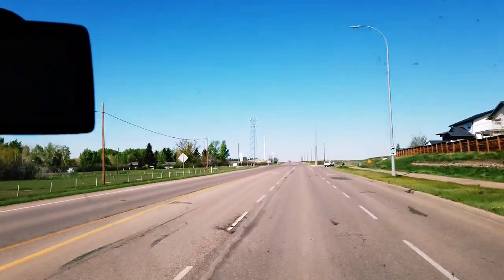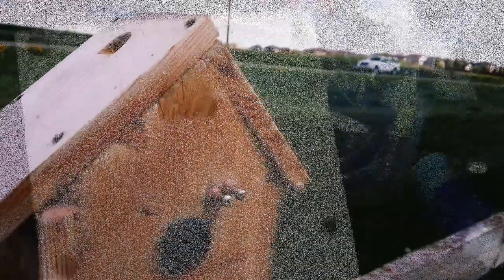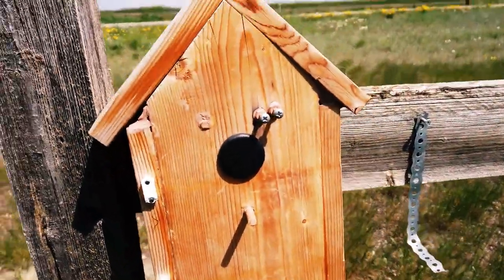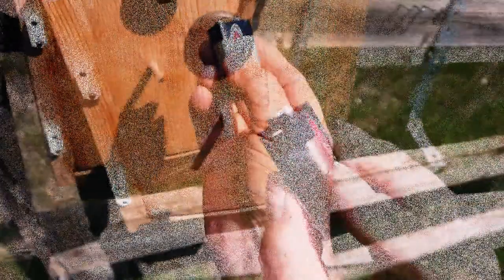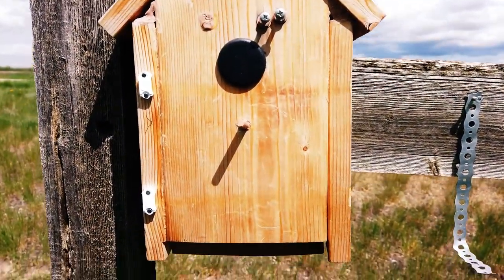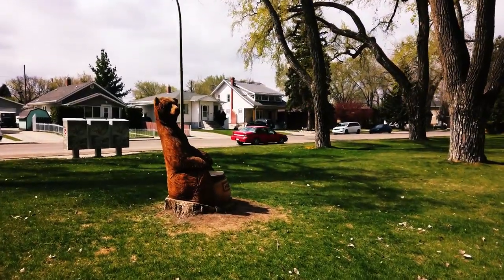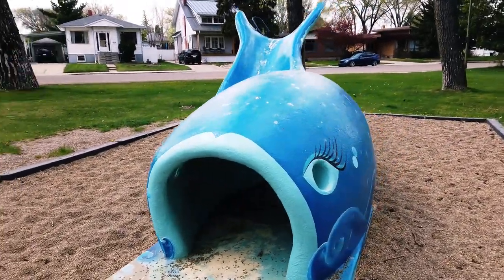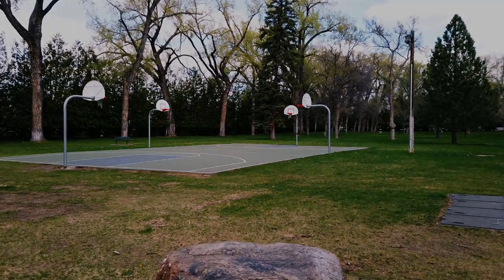CHEEP, CHEEP RENT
Come on along with me on a geocache repair. The cache is named CHEEP RENT.
As you can see it is a bird house there for the word cheep was needed, and birds only rent there bird house.
Therefore the word rent was needed. Repairs all done and hope it works better this time.

T1B4C7